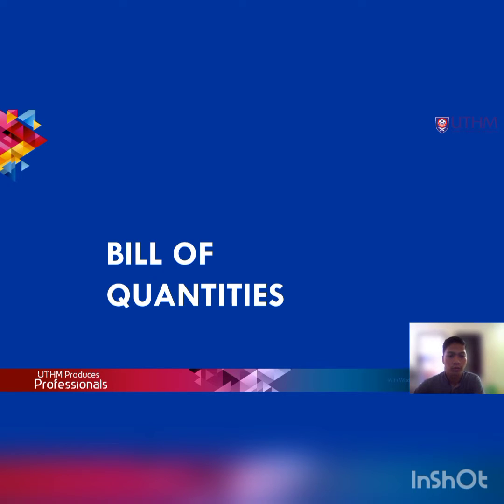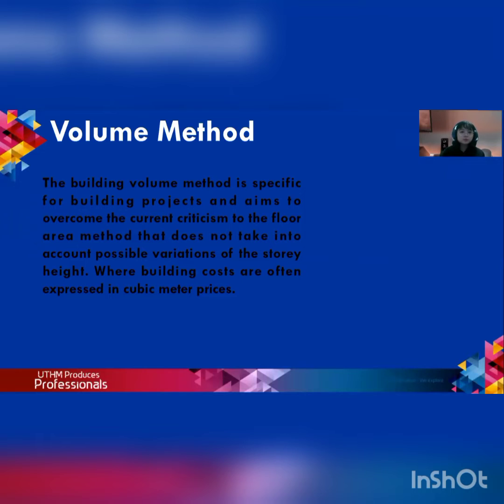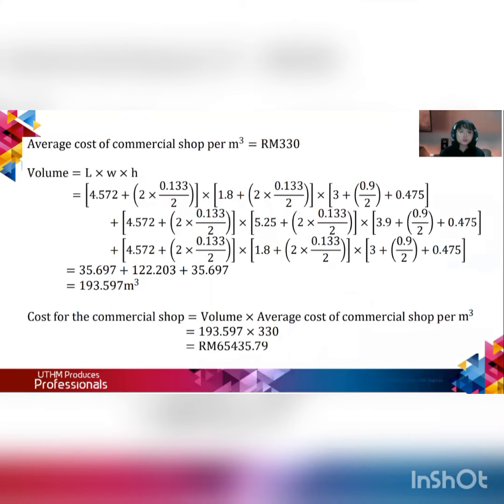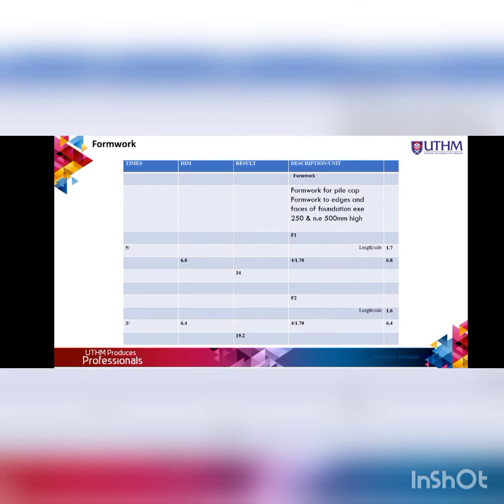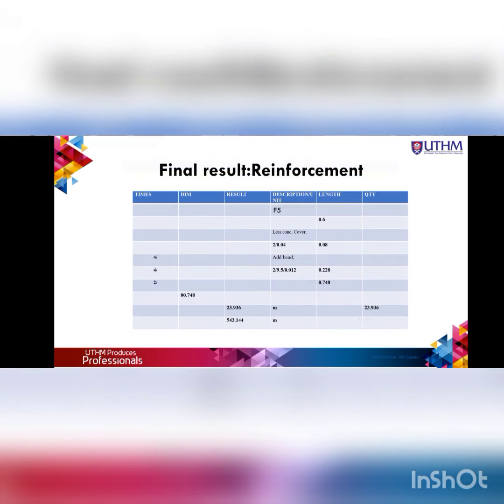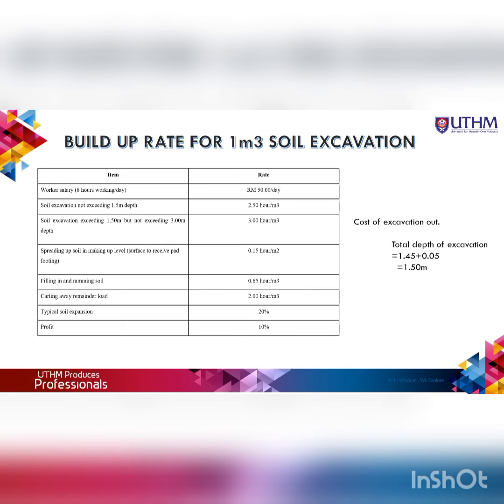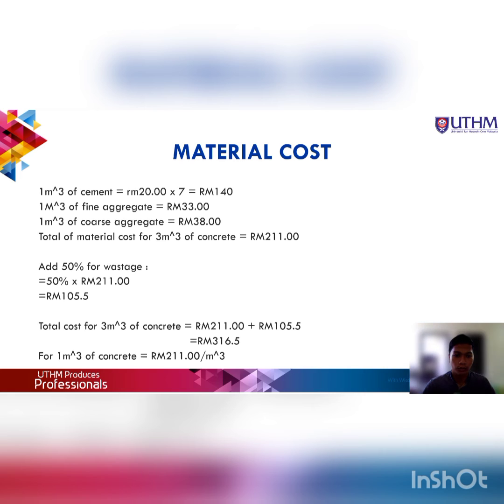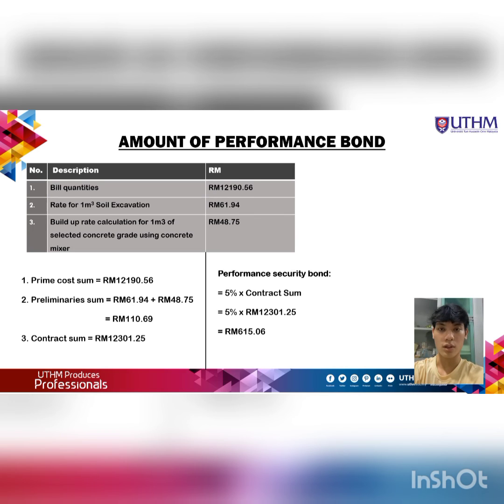kontrak vid grp 9